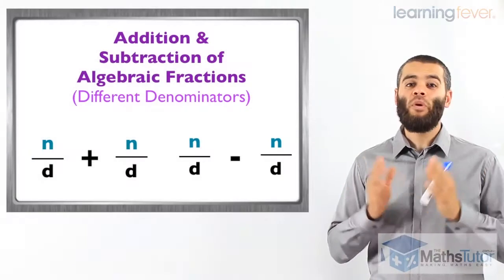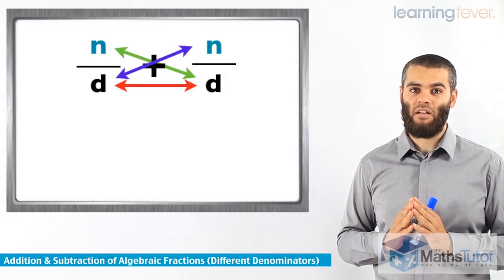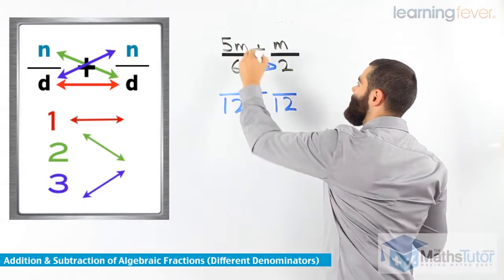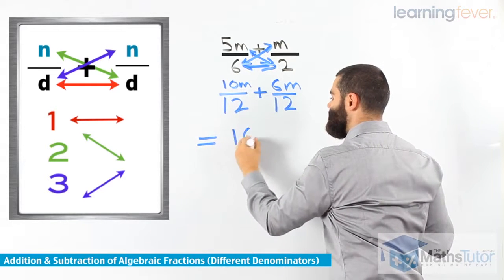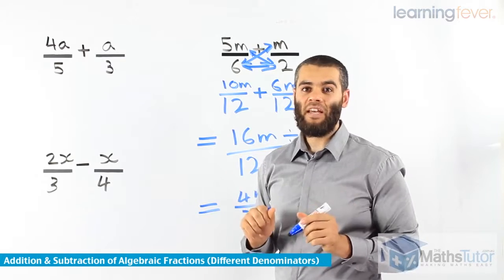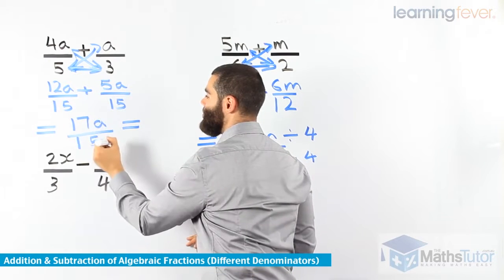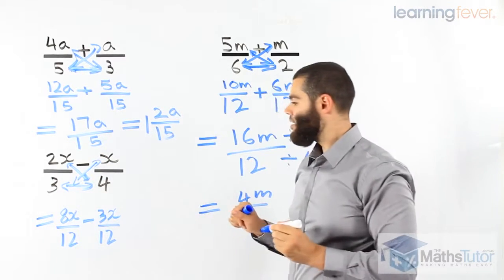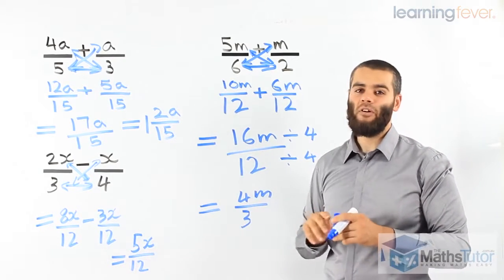Addition & subtraction of algebraic expressions - different denominators | 8th Grade Math & Algebra